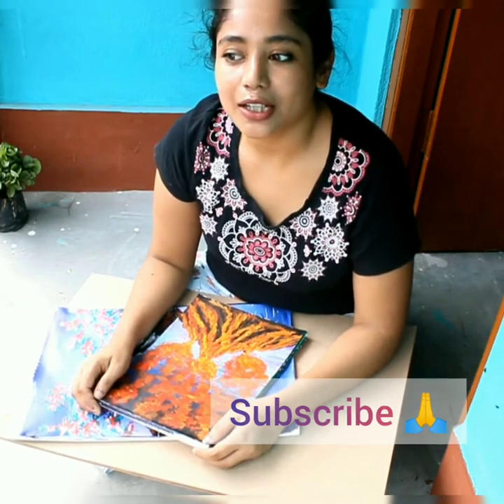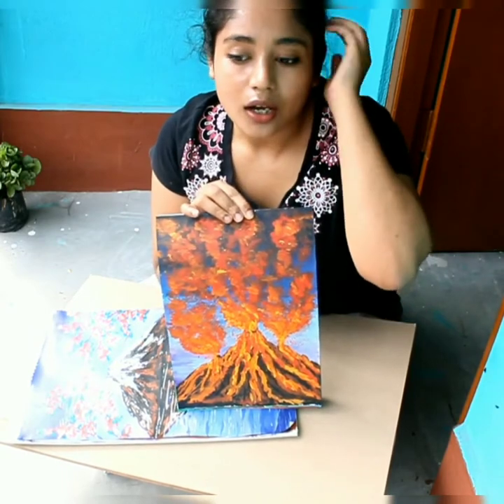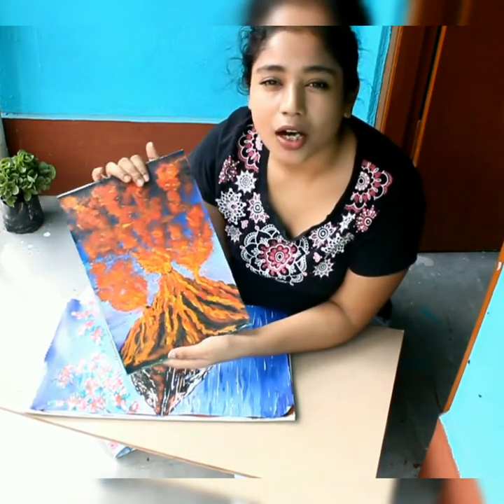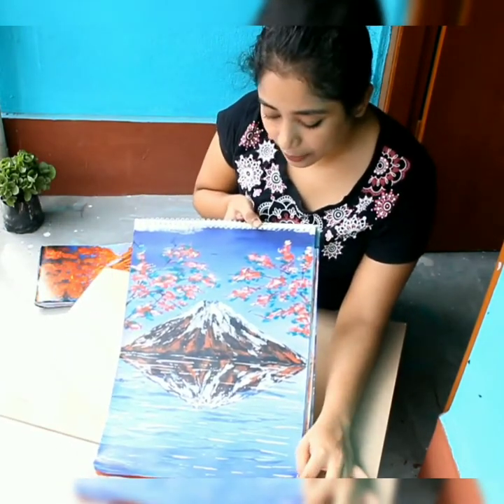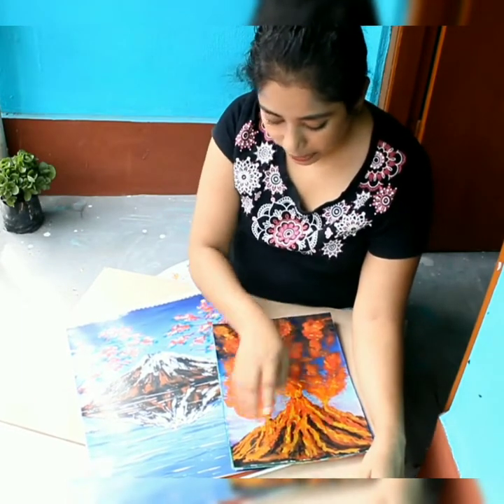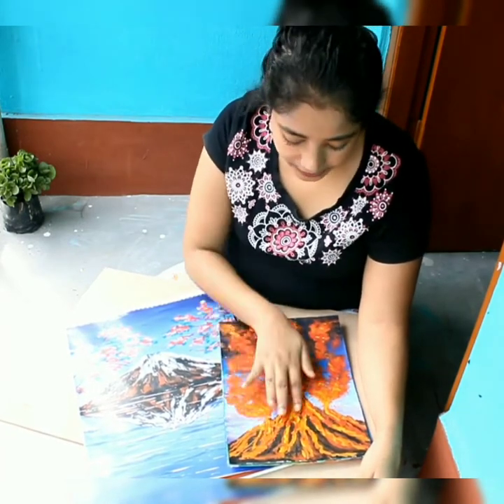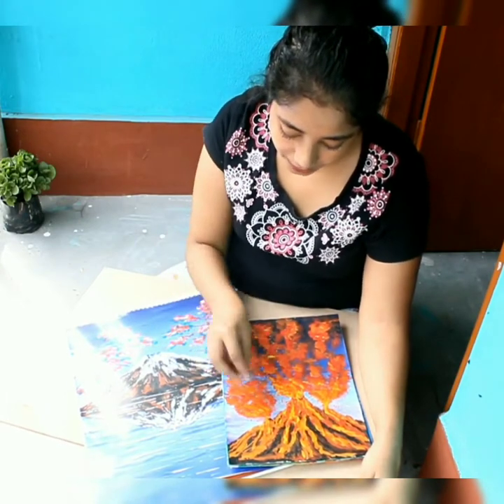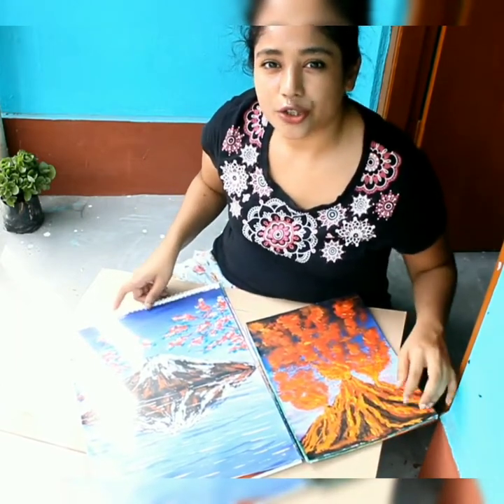Mount Fuji acrylic painting/ easy acrylic painting for beginners/ Mount Fuji from Lake Kawaguchi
Mount Fuji acrylic painting/ easy acrylic painting for beginners/ Mount Fuji from Lake Kawaguchi Like share and subscribe my channel 🙂 For more art related videos click on the following link s